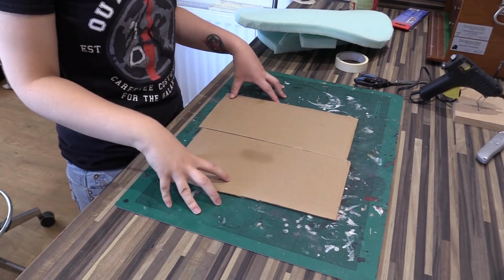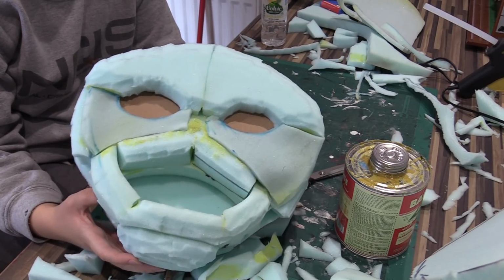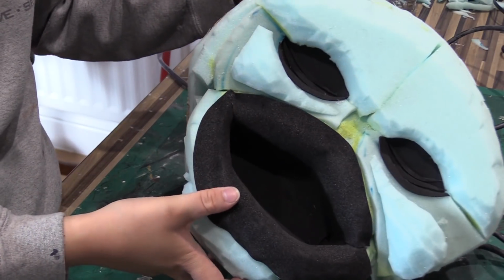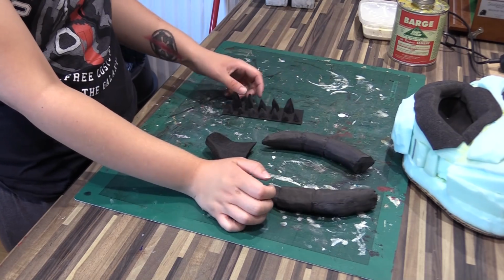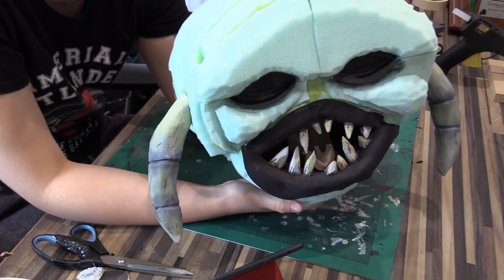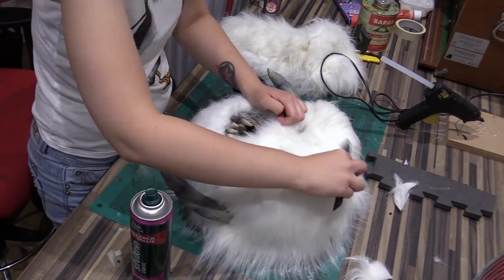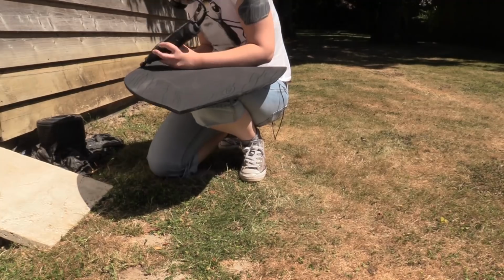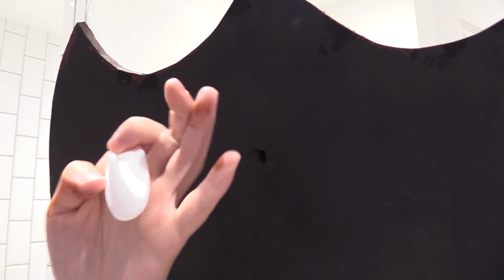DIY Star Wars Wampa Head Trophy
Need some more geeky decoration on your walls? Here's how to make your own cheap Wampa head trophy!